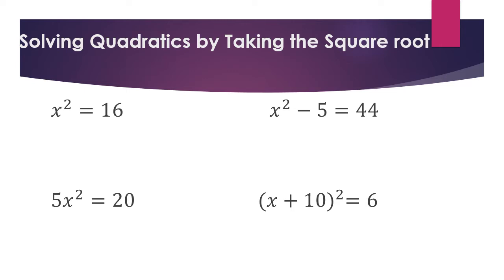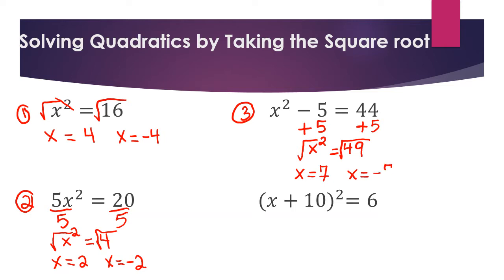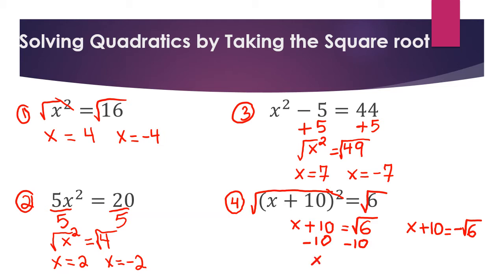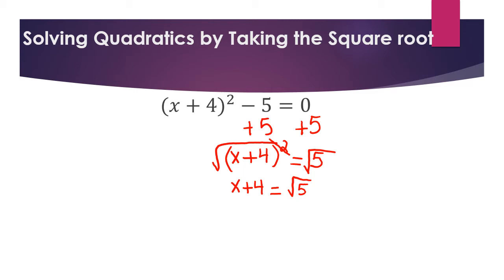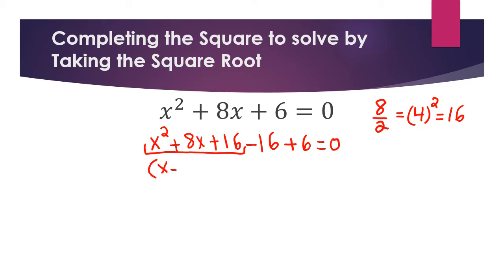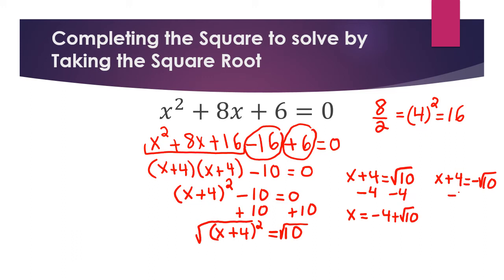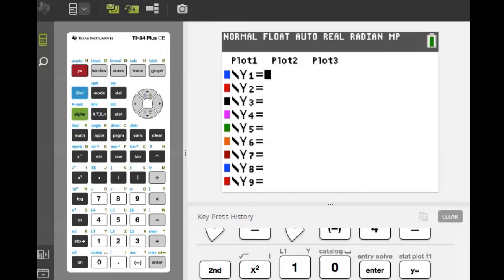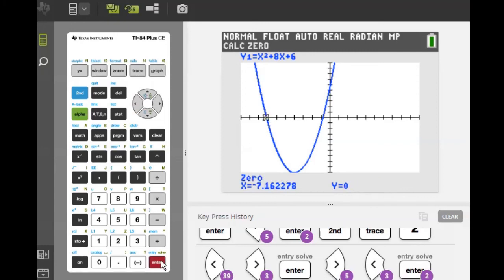Lesson 8-5 Solving Quadratics by Completing the Square and Taking the Square Root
This video explains how to solve quadratics by taking the square root to find the values of x. It also shows how to complete the square in trinomials to create a perfect square and then solve the quadratic by taking the square root.  Also in the video you will learn how to graphically find the solutions of the quadratic to verify your answers.